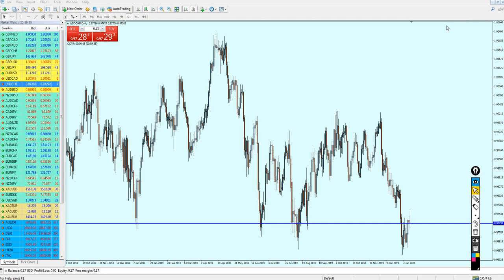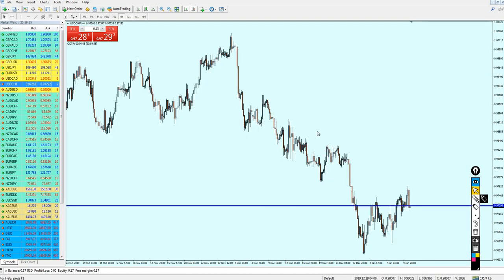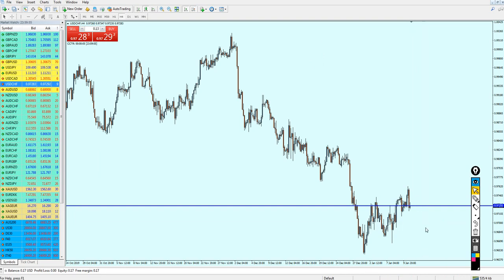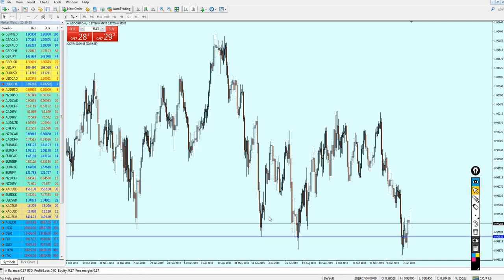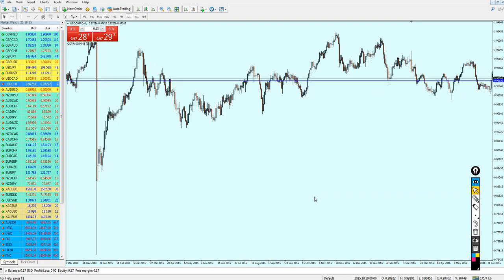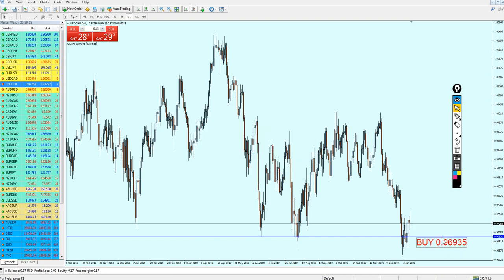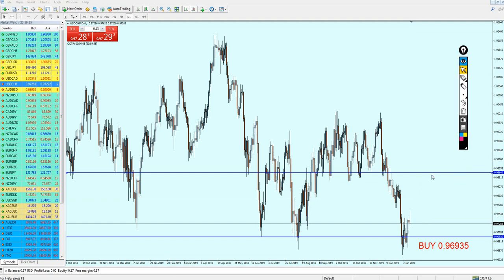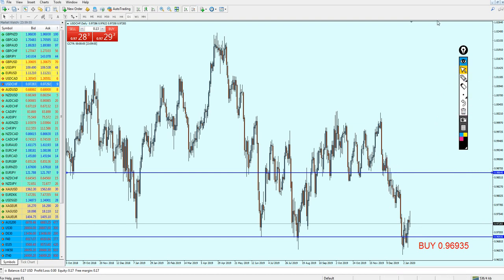Weekly Forex Forecast | USDCHF